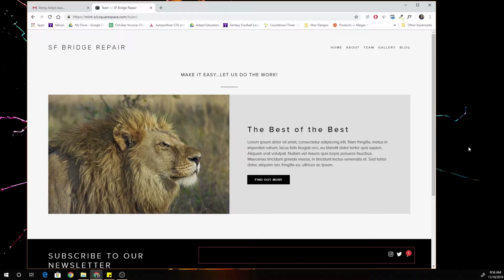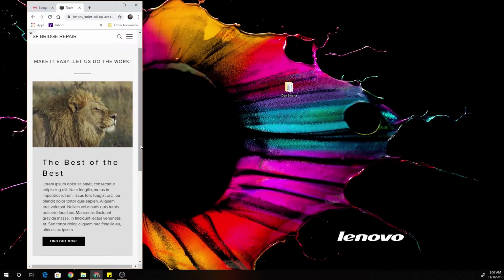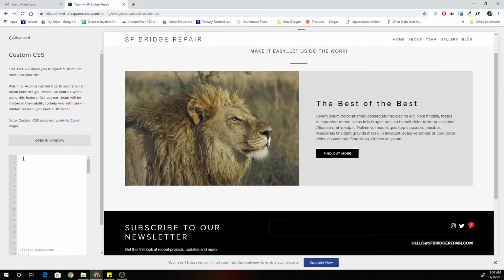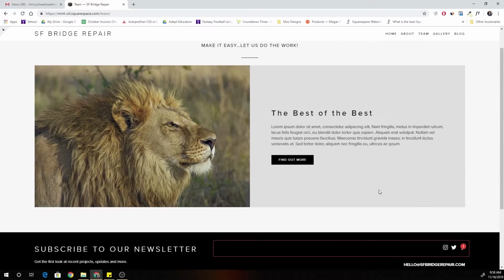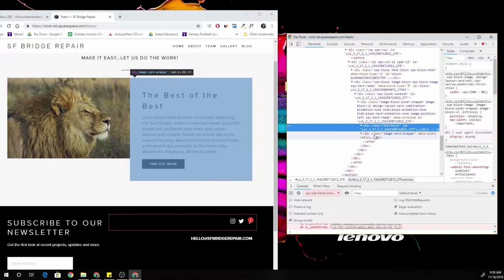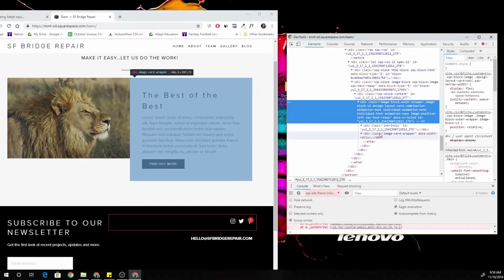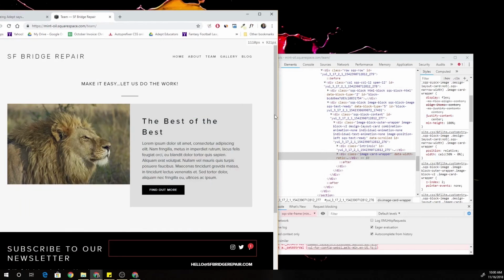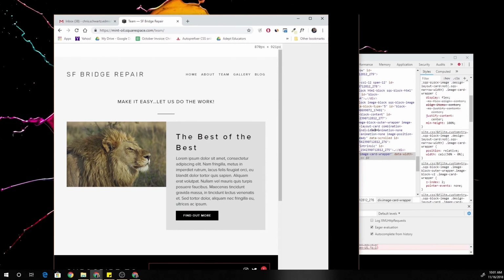Force An Image Card to Stack on Tablet - Squarespace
Force An Image Card to Stack on Tablet in Squarespace - In this tutorial I show you how to force an image card to stack at any screen width you want using only 10 lines of CSS.

My goal is to help you make Squarespace websites that are cleaner and more professional so you can charge more for your services.

If you need help designing, updating, or implementing custom code on your Squarespace website, you can hire me through my contact page: